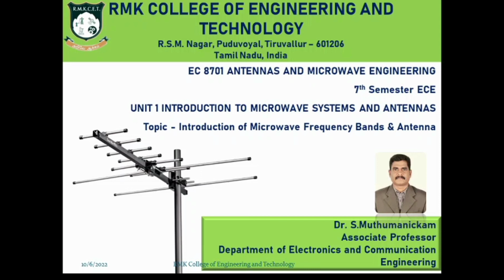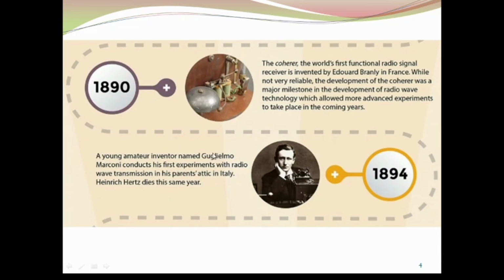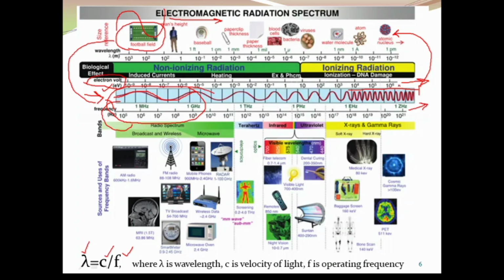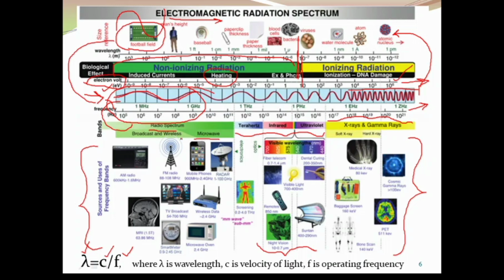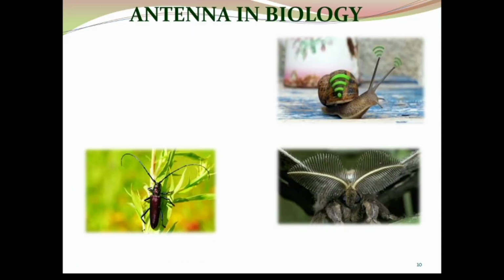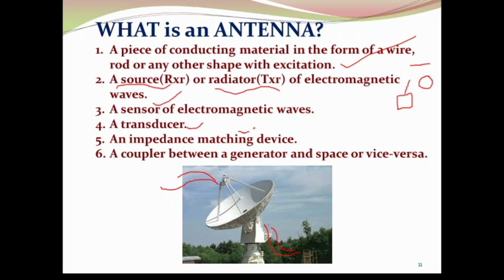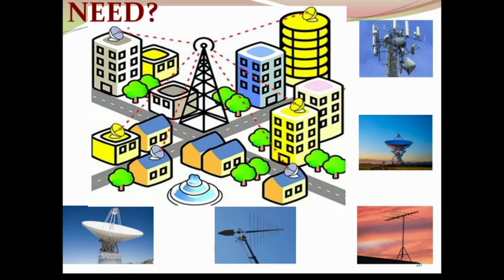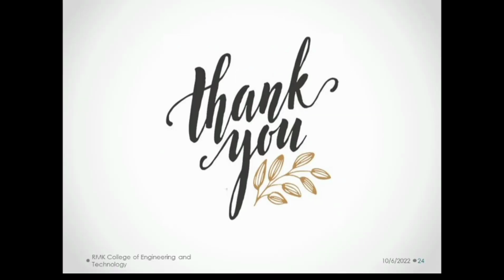Unit 1 introduction and freq